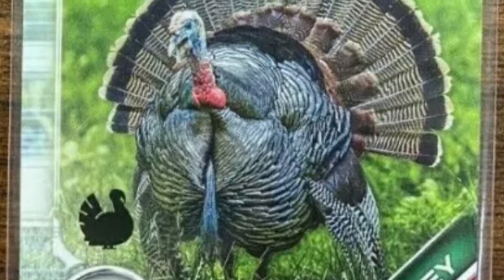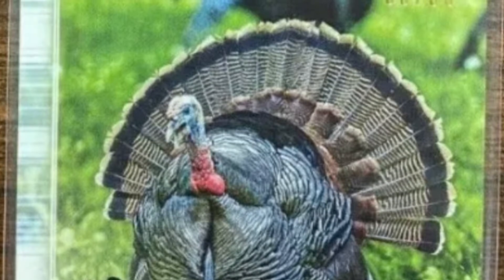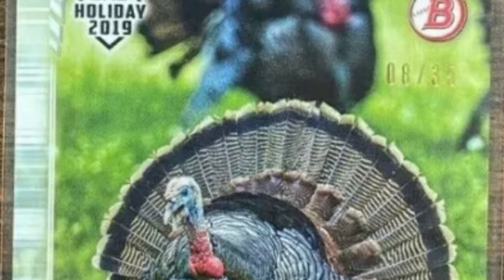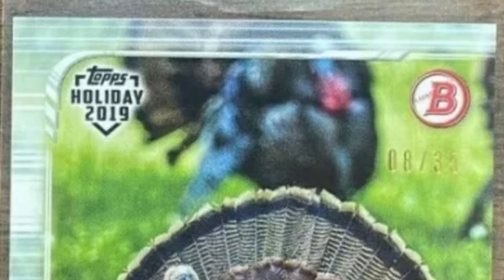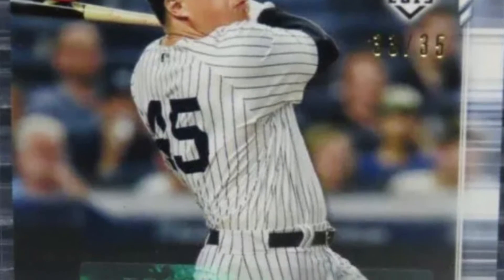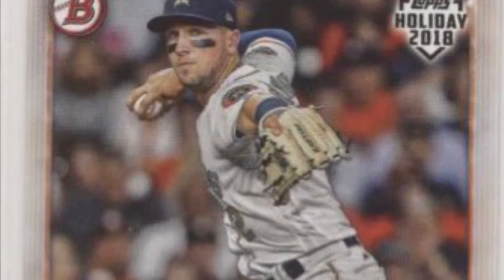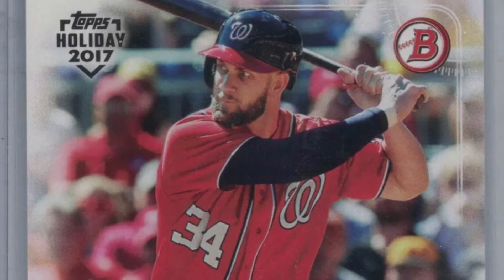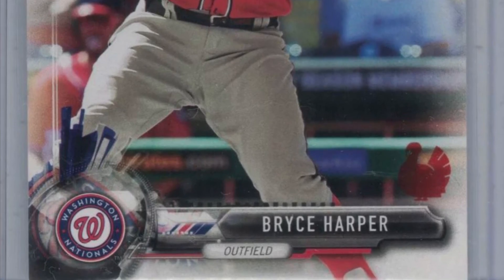Happy Thanksgiving Day - Card in the spotlight: A Turkey Card? Turkey Parallels???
We spotlight a couple of Turkey Cards and three years of Turkey Parallels!!!  These cards are all form the Bowman Topps Holiday sets from 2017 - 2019.

HAPPY THANKSGIVING!